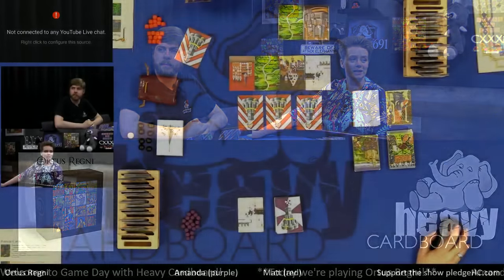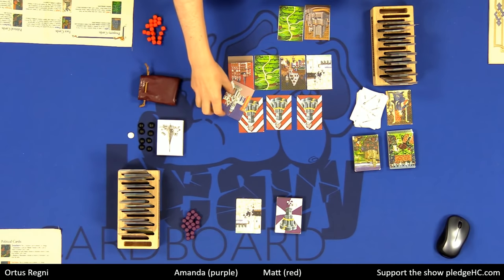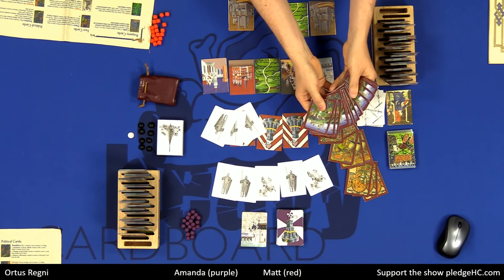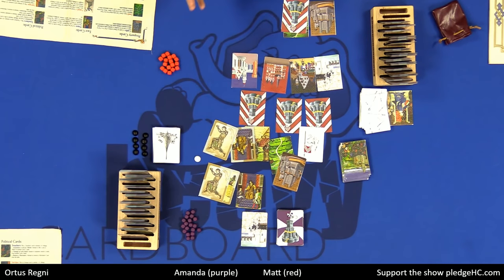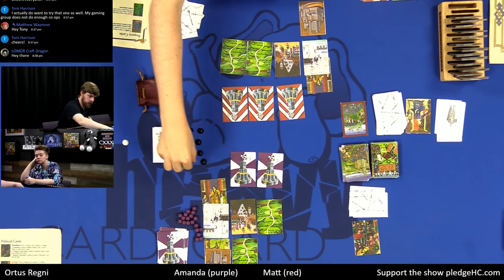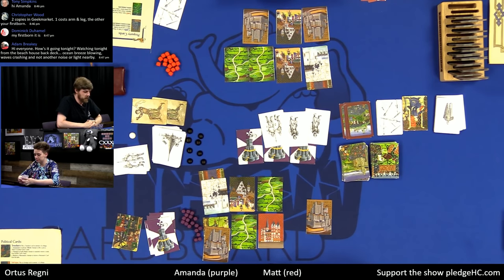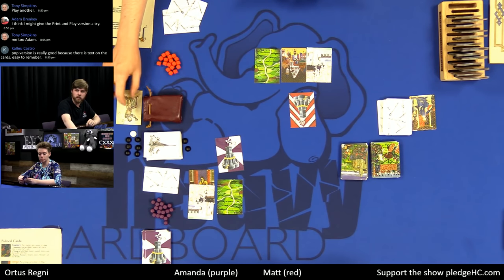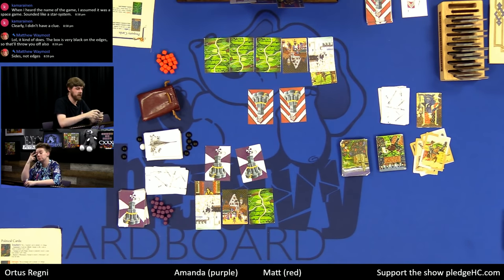Ortus Regni 2p Play-through, Teaching, & Roundtable discussion by Heavy Cardboard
Are you interested in learning how to play Ortus Regni?  Here is your chance! Amanda, from Heavy Cardboard, hosts Matt who teaches you how to play in this video.

Heavy Cardboard (PMB 14)
13611 E. 104th Ave
Suite 800
Commerce City, CO 80022